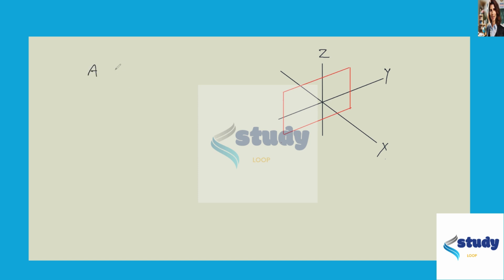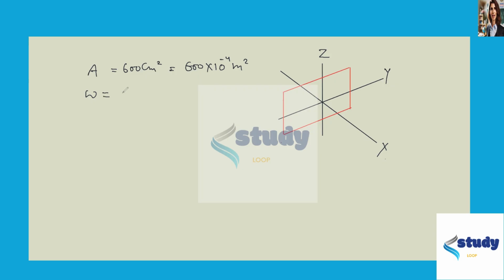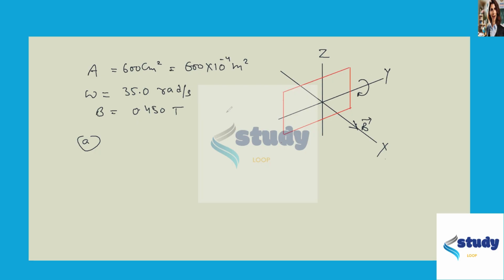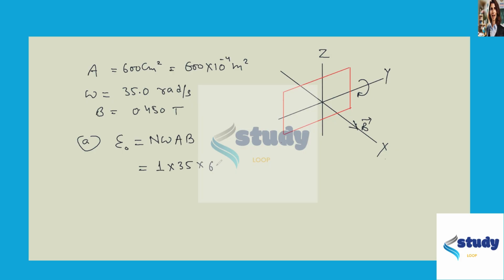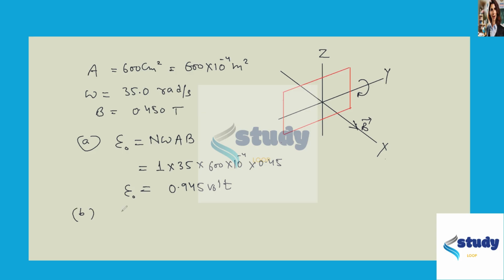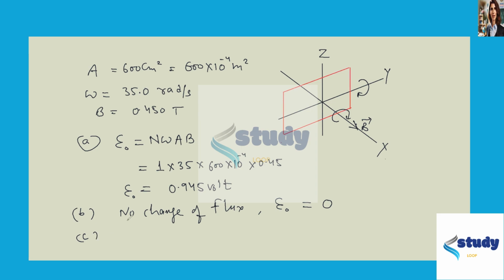Suppose the loop in Fig. is (a) rotated about the -axis; b) rotated about the -axis; (c) rotated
Suppose the loop in Fig. is (a) rotated about the -axis; b) rotated about the -axis; (c) rotated about an edge parallel to the z-axis. What is the maximum induced emf in each case if and